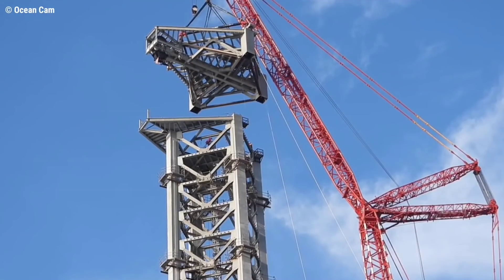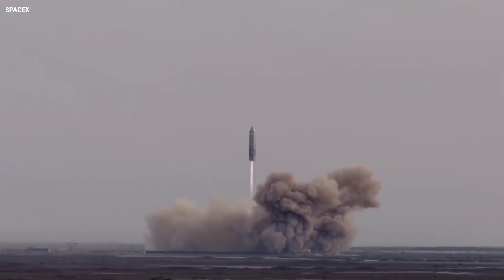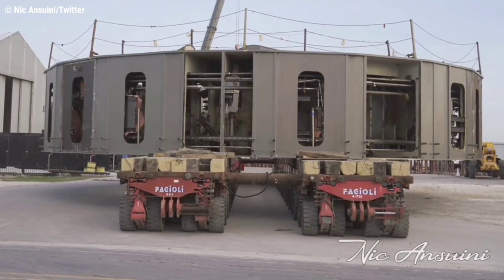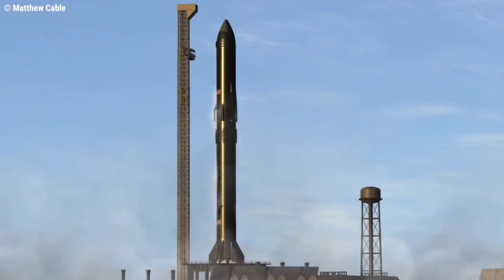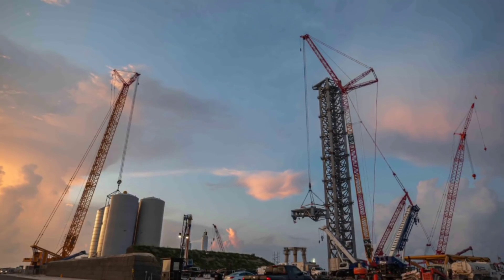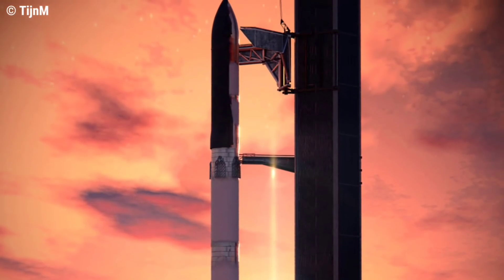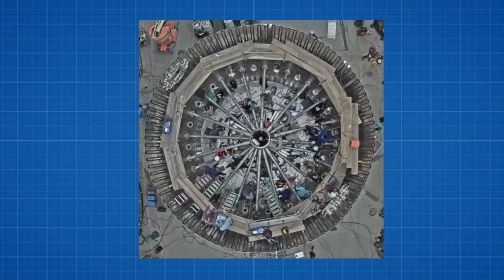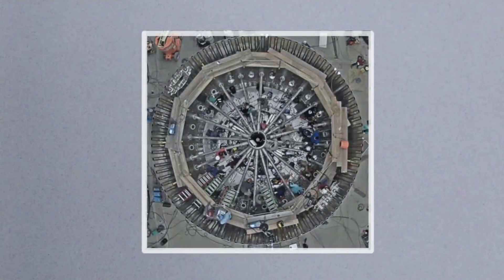SpaceX Work HARD For First Starship Orbital Launch Debut Later This Year!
SpaceX Work Hard For First Orbital Launch Later This Year !

Highlighted by a Wednesday jam-packed with important milestones, SpaceX appears to be shifting its focus in South Texas to the completion of Starship’s first orbital launch pad.

Boca Chica will be the first time in its history that SpaceX has faced the challenge of (or had the opportunity to) build an orbital launch complex from scratch after gaining a great deal of expertise modifying, reactivating, and rebuilding two existing pads in Florida and one in California.

SpaceX’s Boca Chica facilities must also support what will be the most powerful rocket ever built (or tested) and a planned flight rate and turnaround capability that drastically exceeds anything the company (or anyone else, really) has attempted.

As a result, the site looks almost nothing like SpaceX’s other launch facilities.

Kicking off the day after an aborted attempt on Tuesday, SpaceX began what would turn out to be an extremely busy Wednesday around 5am CDT (UTC-5) with the installation of the Starship launch tower’s ninth and final prefabricated section, effectively completing the structure’s skeleton.

Unlike all other SpaceX pads, save for Pad 39A’s single-purpose Dragon and Crew Access Arm, Starship’s first orbital launch pad will lean heavily on a massive steel tower.

By all appearances, Starship’s launch tower will host an elevator-like carriage outfitted with several large arms on its exterior and will use those arms to stabilize, stack, fuel, and maybe even catch Starships and Super Heavy boosters. The tower will be integral to routine Starship launch operations, in other words.

With the installation of one last steel segment, that tower grew to a height of ~145m (~440 ft) and isn’t expected to get any taller after a 10m/30ft lightning rod is eventually added.

SpaceX’s pad team can now begin the process of finalizing tower construction, ranging from adding cladding on its rectangular exterior and welding all nine steel sections together to filling its four legs with concrete.